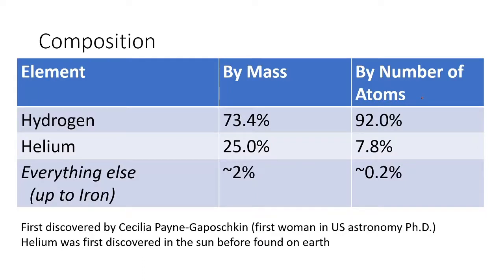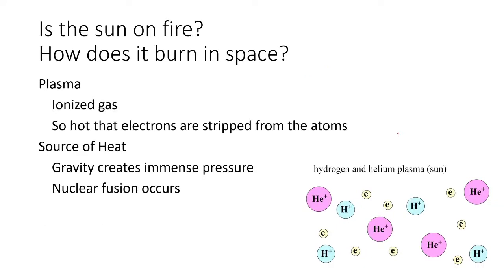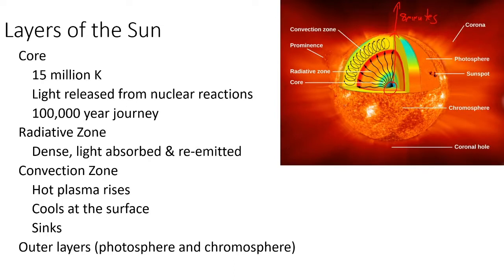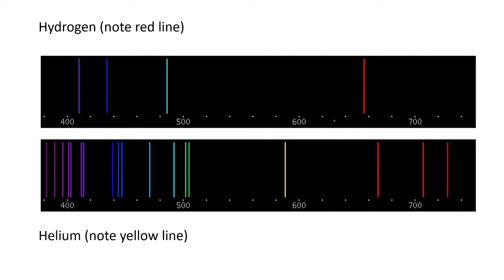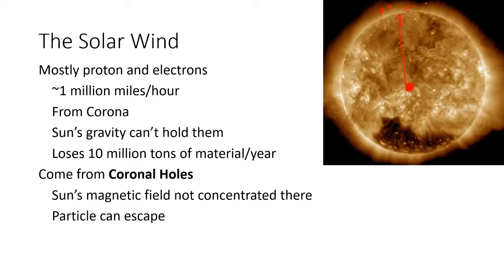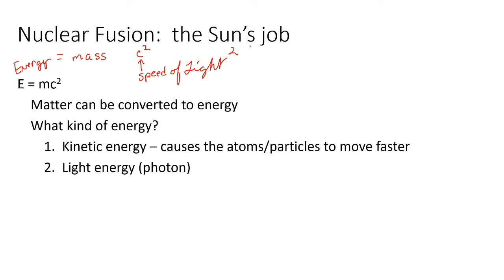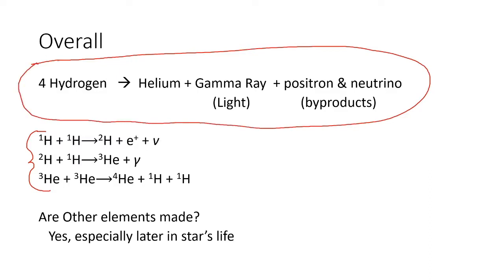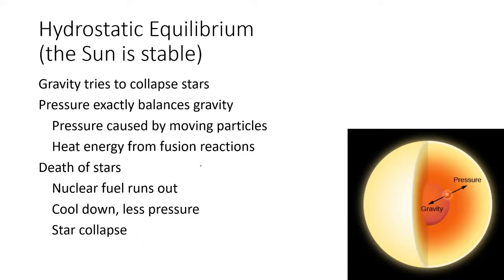TheSun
Here's a look at what the Sun's been up to for 4.6 billion years!